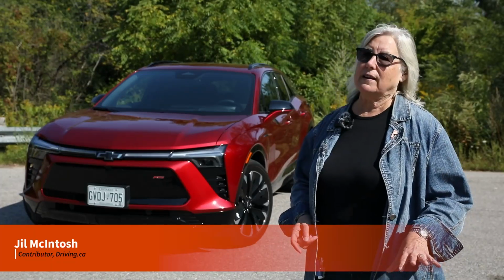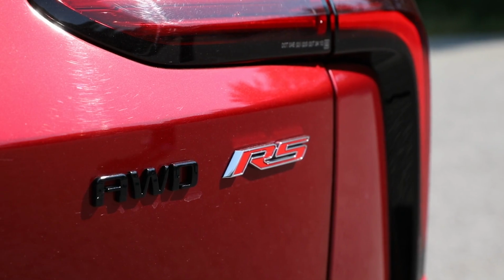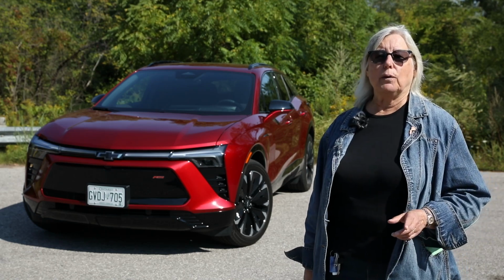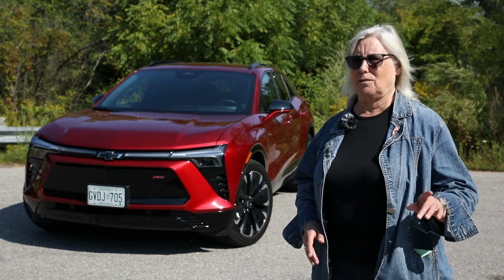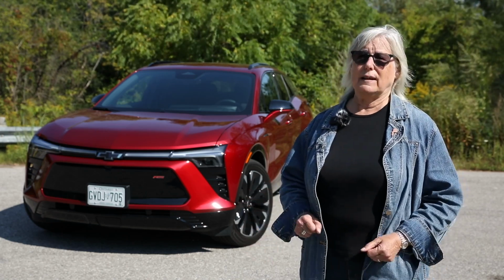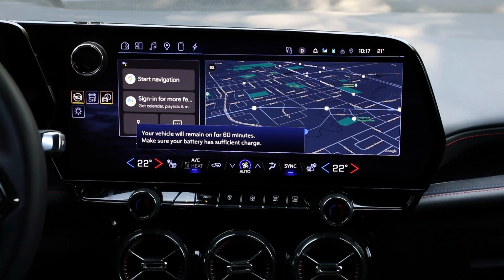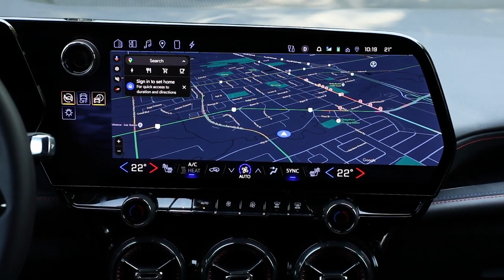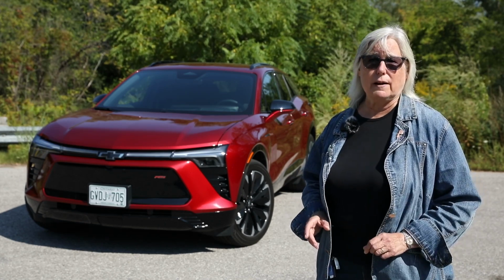2024 Chevrolet Blazer EV | EV Review | Driving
General Motors basically started its electrification strategy at both ends, with the Chevrolet Bolt handling the subcompact side, and the GMC Hummer on the ridiculous edge of big. But it’s gradually filling in the middle, and so along with electric versions of the Chevrolet Equinox and Silverado, you’ll also find my tester, the 2024 Chevy Blazer EV.

Those three share their names with the long-established gasoline versions, but that’s all.

Have you driven or cross-shopped the Chevrolet Blazer EV? Let us know what you thought of it in the comments below!